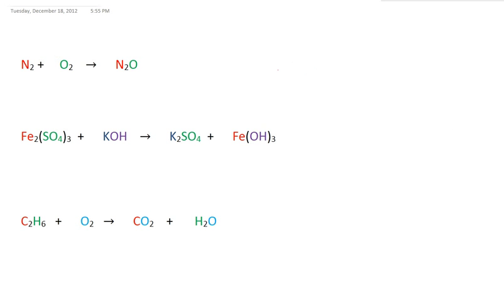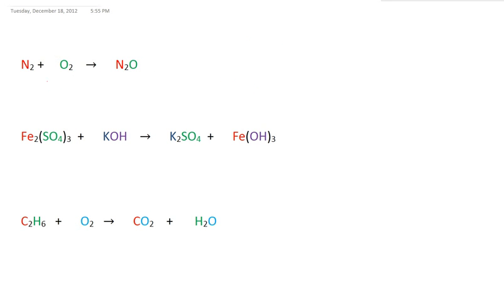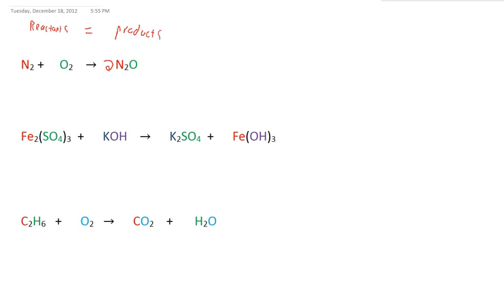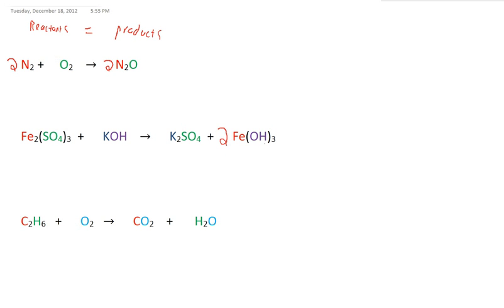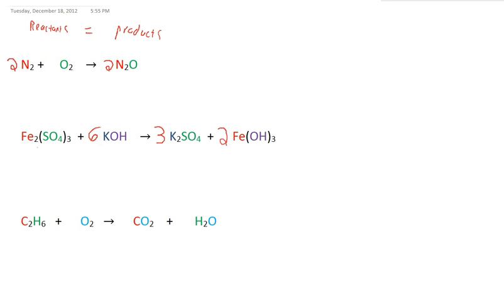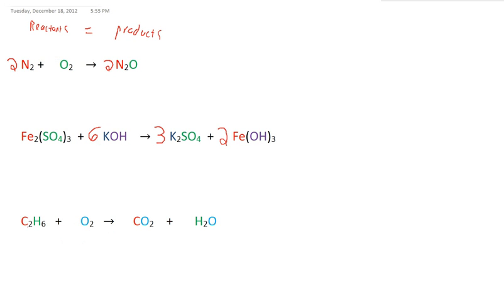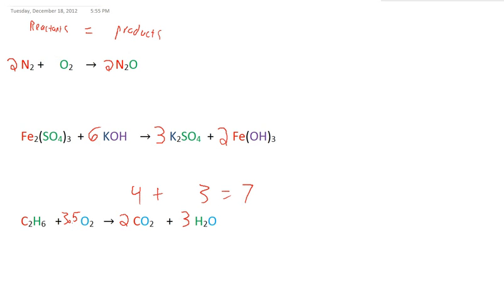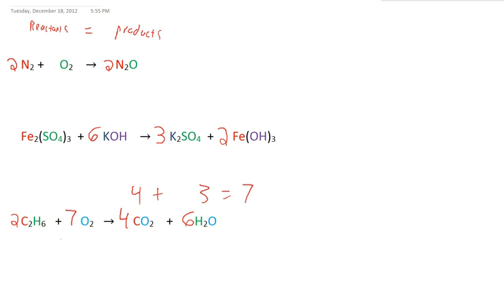Balancing Chemical Equations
Balancing Simple Equations by sight